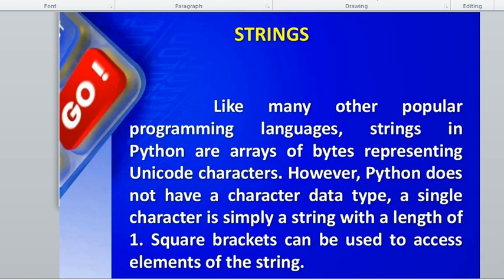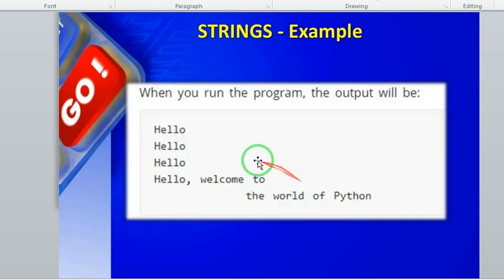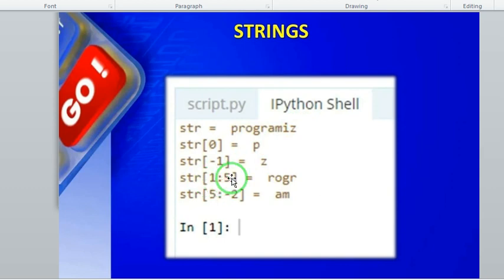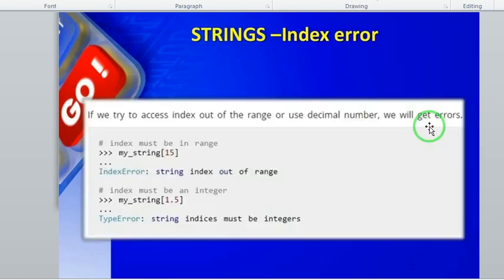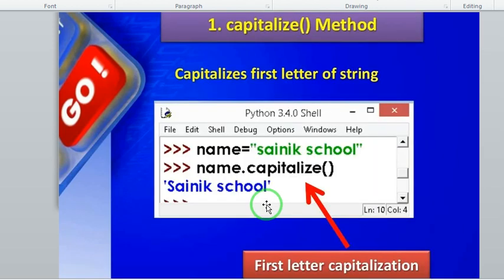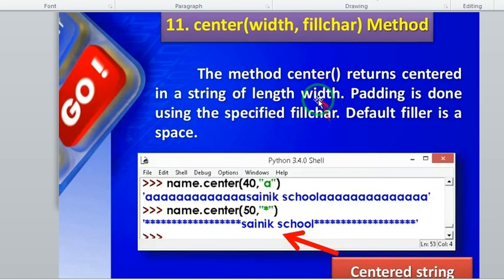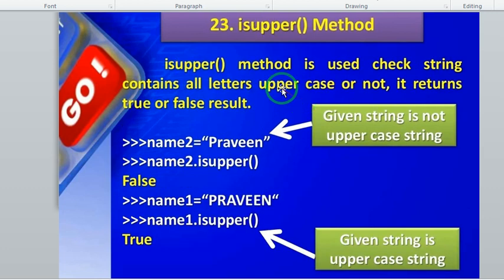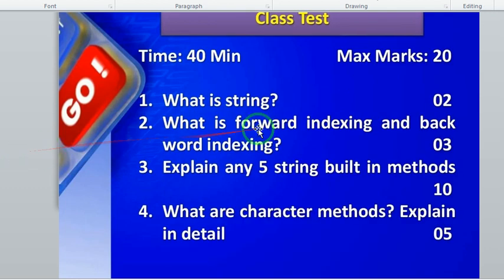CBSE CS XI Chapter 8:Strings| CBSE Crash Course Class 11|One Shot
In this video, Arnav Shukla teaches you the Strings for Class 11 CBSE Computer Science